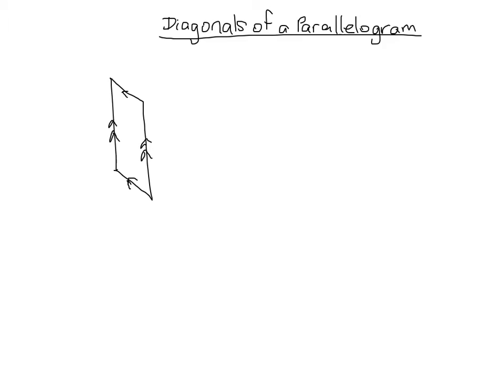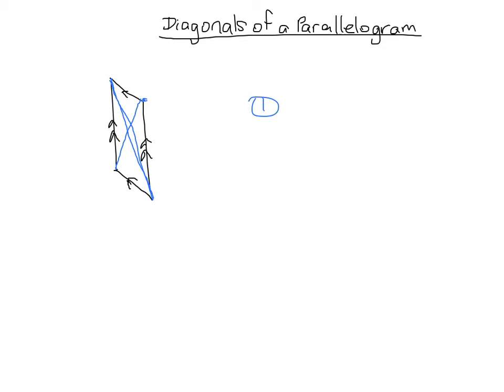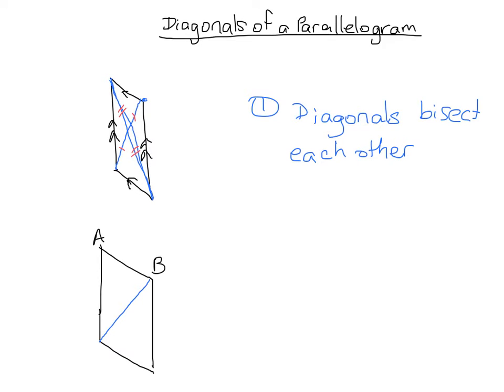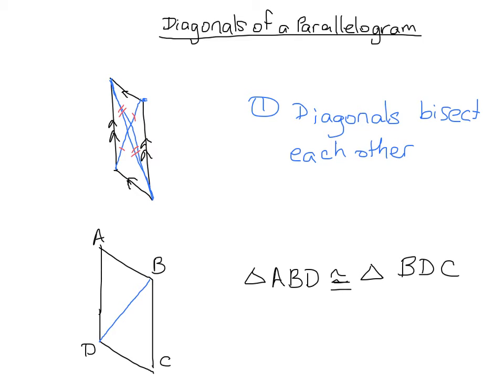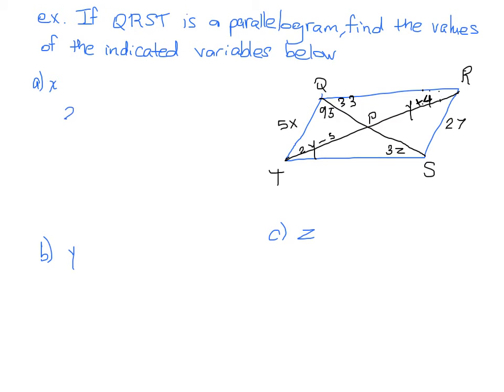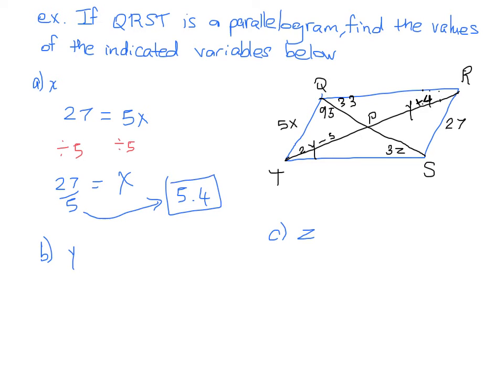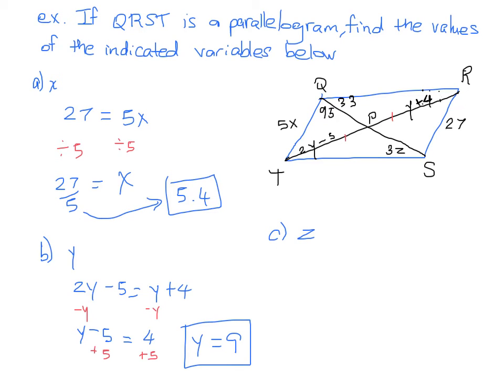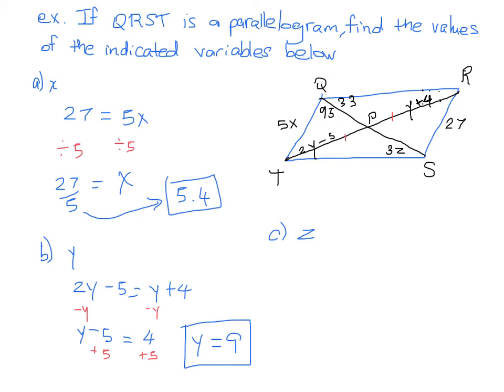Diagonals of a Parallelogram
Explore the properties of the diagonals of a parallelogram and learn how they bisect each other. See how this relationship can be used to find missing segment lengths and solve Geometry problems.

**Teaching Geometry?**

Explore the free Simpler Math Geometry Teaching Guide for unit-by-unit instructional guidance, lesson ideas, and classroom resources.